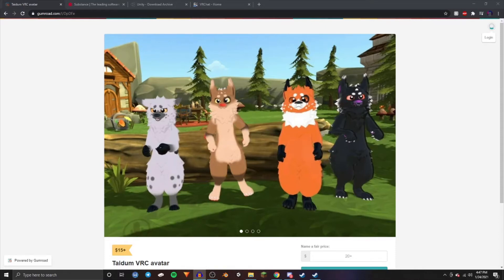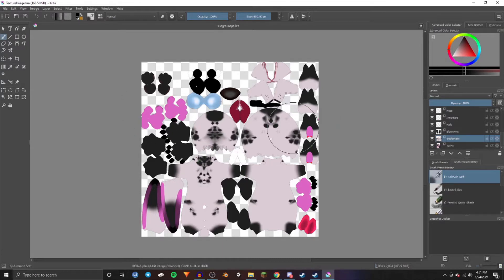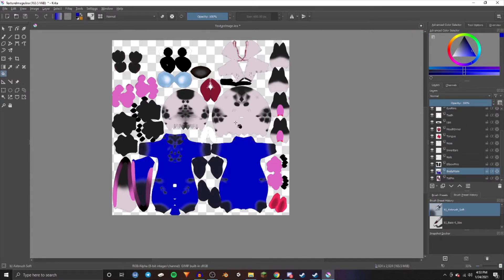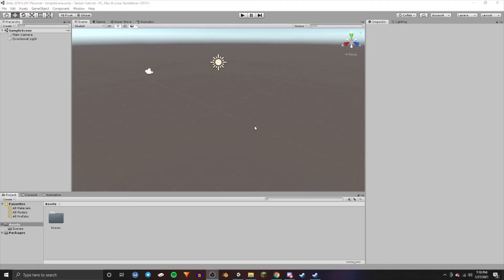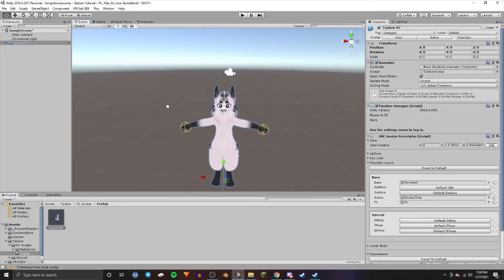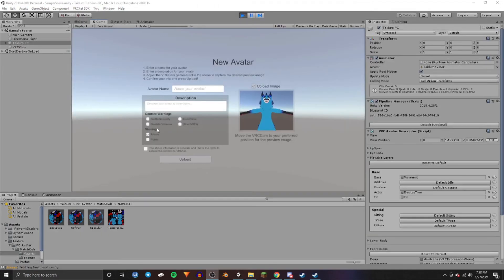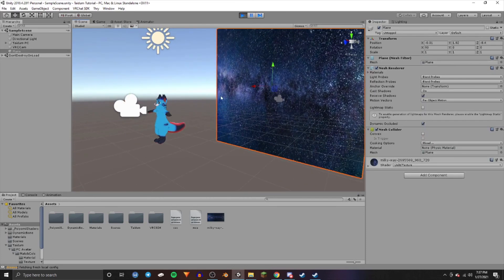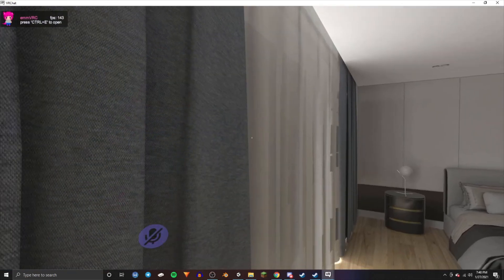How to Upload your own Custom Taidum to VRChat from Start to Finish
Sorry for the poopy audio I had really bad luck when recording this and have recorded this video at least three times trying to fix it, but other then that I hope you find this video helpful.

Intro 0:00
Downloads 0:20
Painting Taidum 0:54
Exporting Textures 3:13
Opening Taidum on Unity 3:39
Unity Controls 4:57
Importing and applying Textures to Taidum 5:27
Uploading Taidum to VRChat 6:05
How to Create a Custom Avatar Profile Picture 6:44
Outro 9:04

Downloads:
Model: